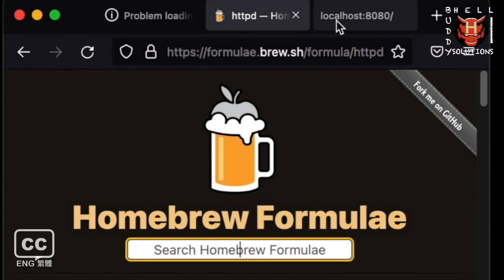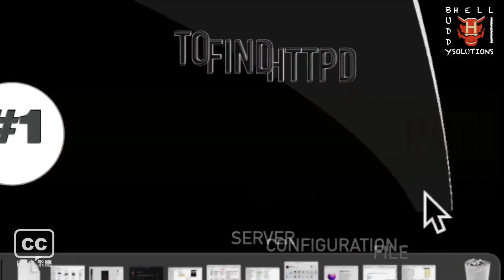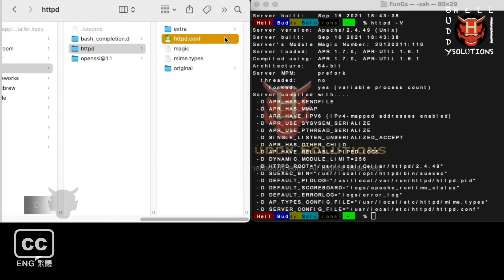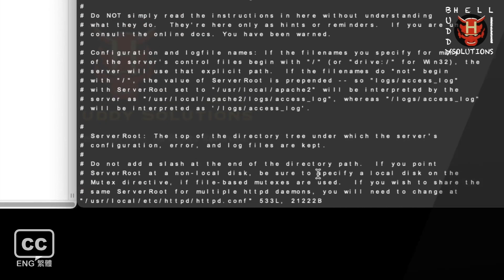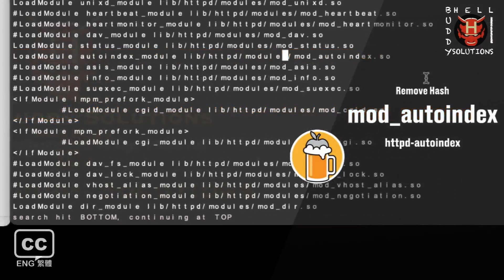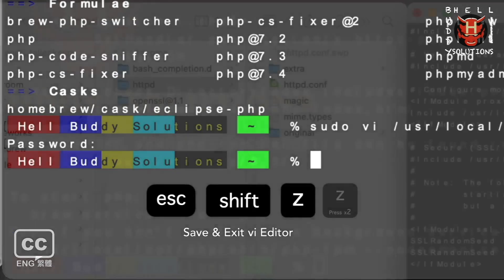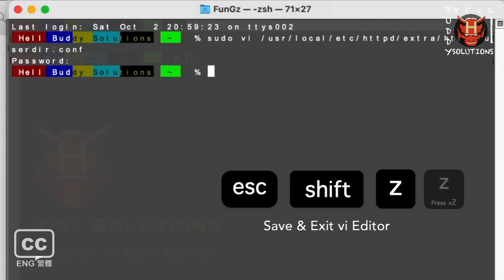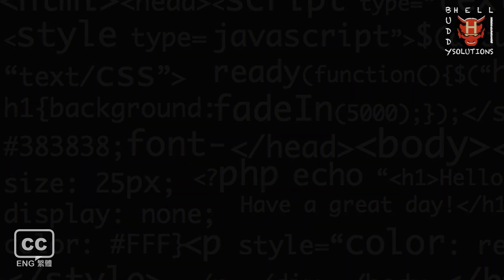[Homebrew MacOs Unix Shell Series] - How to Configure Homebrew httpd Apache Server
[Homebrew 蘋果系統Unix 外殼系列] - 如何配置 Homebrew httpd 阿帕奇服務器

[Contents of this episode – 本集內容]
This episode is part of a series of tutorials on the Homebrew MacOs Unix Shell.
In this video, HellBuddy will explain the steps of HTTPD configuration. How to run localhost to a web browser without any port number. And user directory configuration. You also need to know some Unix commands. If you are not very good or a beginner of CTI, no problem I will teach you in this video.
本集是關於 Homebrew 蘋果系統Unix 外殼的一系列教程的一部分。 在本視頻中，HellBuddy 將教你如何在安裝後配置 Homebrew Httpd Apache Server, 並將本地主機localhost 運行到 Web 瀏覽器。

CC Available: The video has English and Traditional Chinese subtitles. 視頻附有英文和繁體中文字幕。

[This Episode's Rundown - 本集綱要]
Introduction 簡介 – [0:00 ]
The syllabus of this tutorial 本教程的教學大綱 – [01:11]
About HellBuddySolutions Channel 關於頻道– [01:48]
#1 – To Find Homebrew httpd (Apache) server configuration file – 查找 Homebrew httpd (Apache) 服務器配置文件 [02:25]
#2 - Create A Directory before httpd configuration – 在 httpd 配置之前創建一個目錄 [05:40]
#3 - Httpd Configuration – Steps to configure httpd.conf– 配置 httpd.conf 的步驟 [07:47]
#4 - Create Users Directory – Configure user.conf – 創建用戶目錄 - 配置 user.conf [13:34]
#5 - httpd userdir configuration – create ~username for accessing localhost httpd userdir 配置 - 創建 ~username 用於訪問本地主機 – [15:10]
#6 - Restart brew apache – run localhost without port number– 重新啟動 brew apache – 運行本地主機 [16:27]
[Next 下集預告] – [18:37]
how to upgrade the latest version of PHP to MacOS
如何將最新版本的 PHP 升級到 MacOS
[Subscribes To HellBuddySolutions Channel] – 訂閱 [19:06]

[Relative Info (videos) -相關信息 (視頻)]

Welcome to buy HellBuddy coffee and encourage me to make more videos. HellBuddy likes to share some experiences and solutions to provide some useful information about web development and programming. Life is simple, but coding is not. Better say hello to HellBuddy before leaving a comment or question. 1000X Thanks
HellBuddy 咖啡並鼓勵我製作更多視頻。 HellBuddy 喜歡分享一些經驗和解決方案，以提供一些關於 Web 開發和編程的有用信息。生活很簡單，但編程卻不簡單。最好在發表評論或提問之前向 HellBuddy 打個招呼。 1000X Thanks